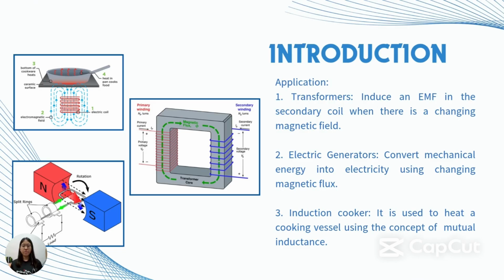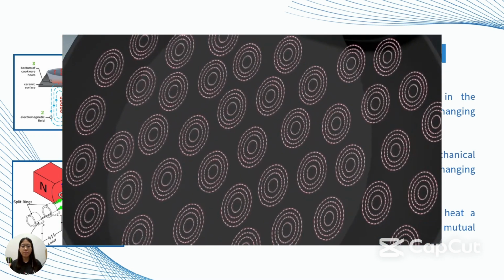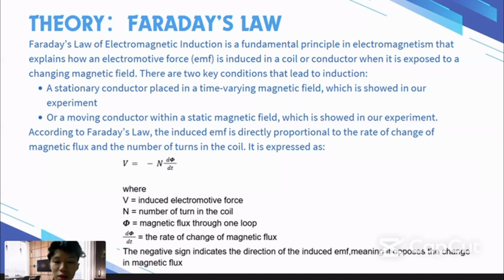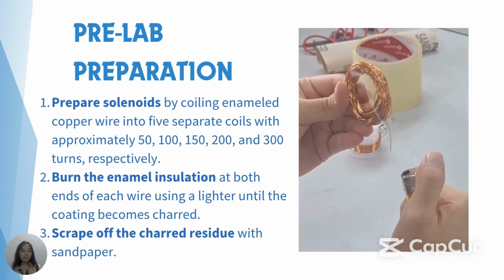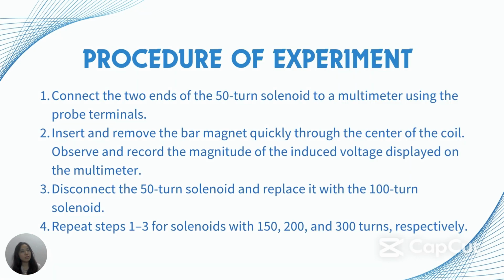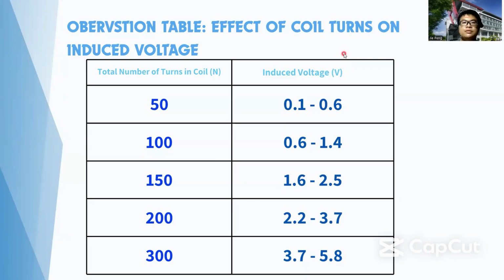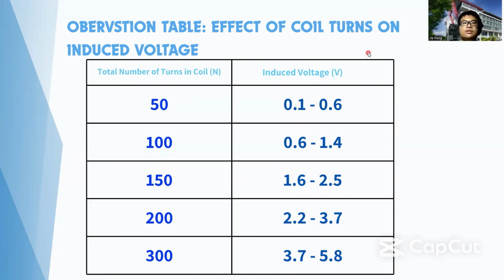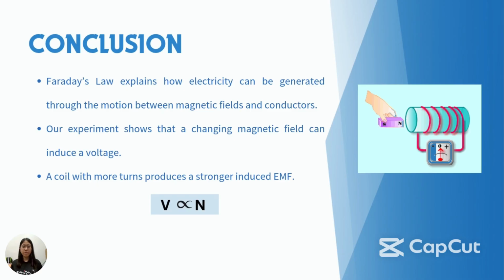Faraday‘s Law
FARADAYS'S LAW